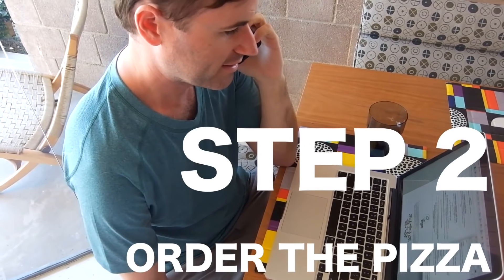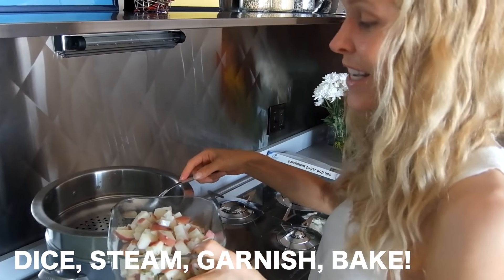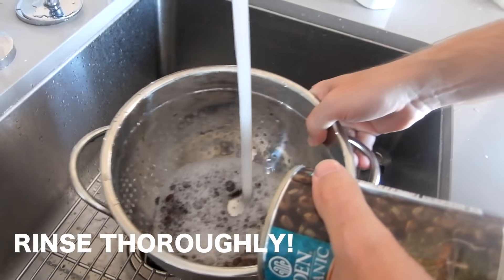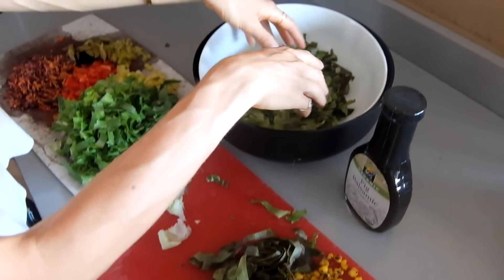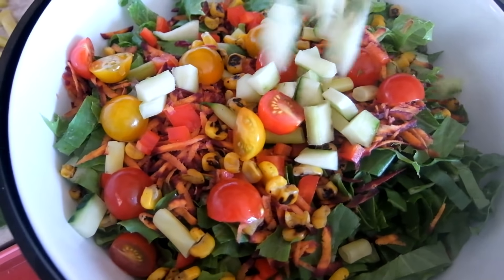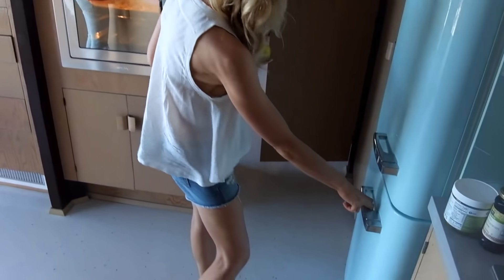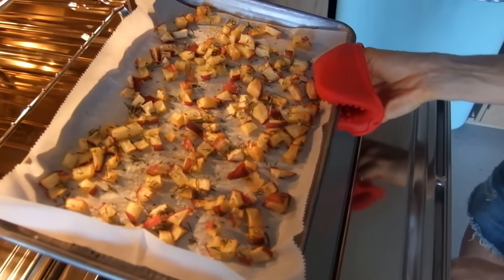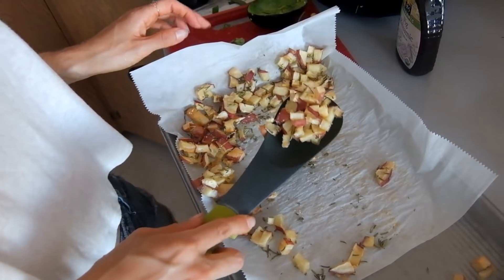QUICK & EASY VEGAN DINNER PARTY | Mr & Mrs Vegan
A little insight into how to throw an easy, quick, inexpensive dinner party for your friends. Simple little touches go a long way!

Also featured!! (Fabulous vegan friends)